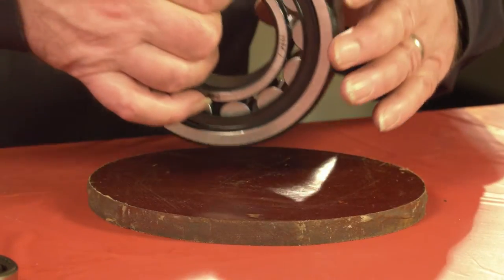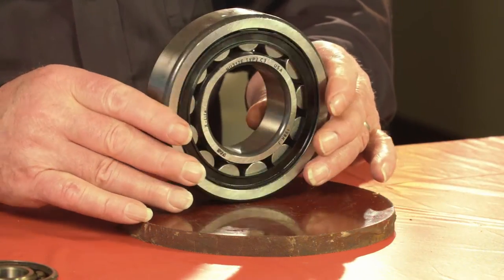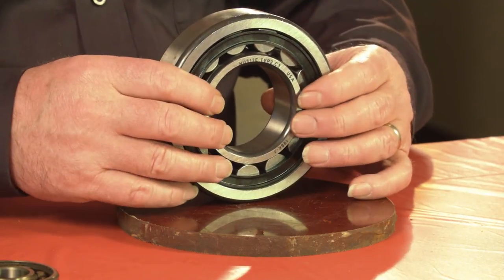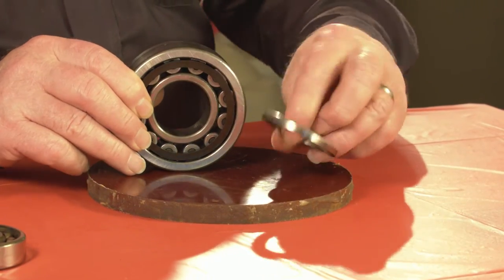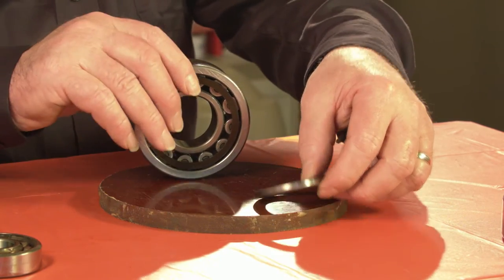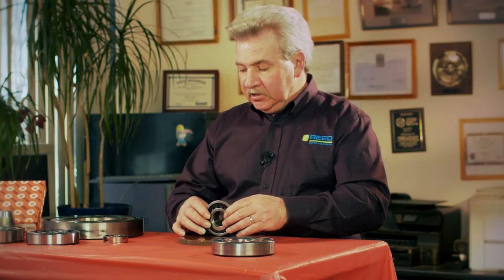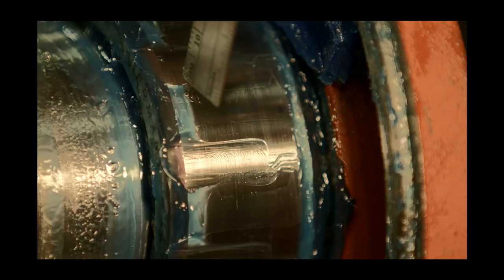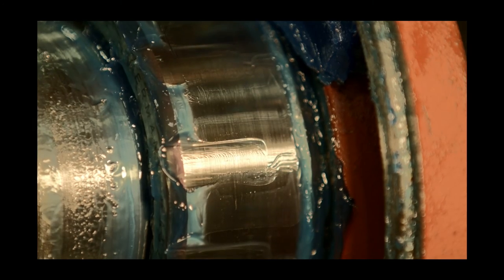Cylindrical Roller Bearings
Short training video about the many variations of cylindrical roller bearings and how critical it is to ensure the right configuration.